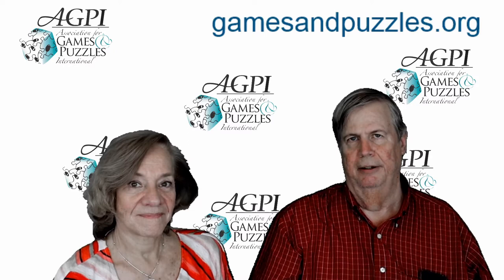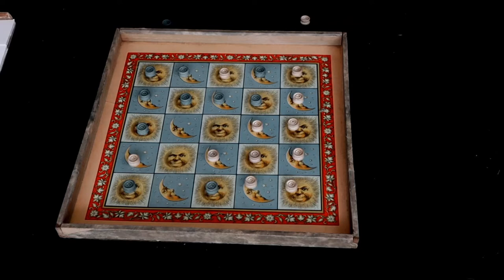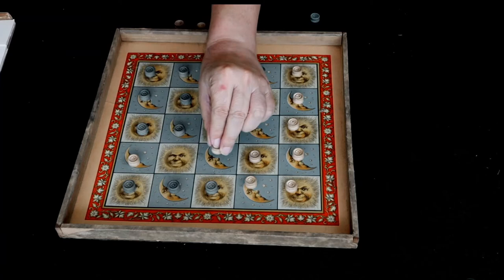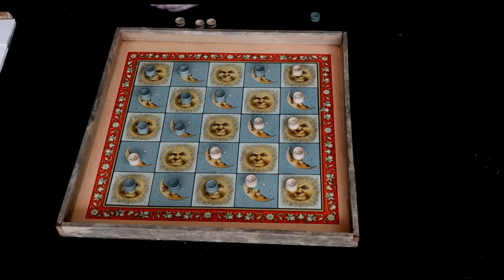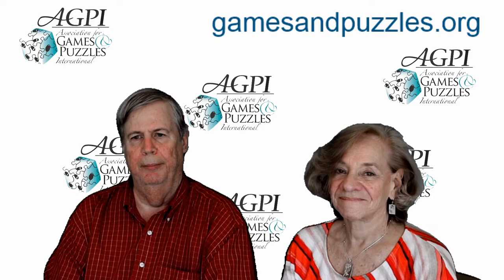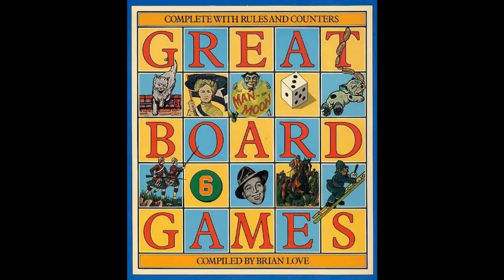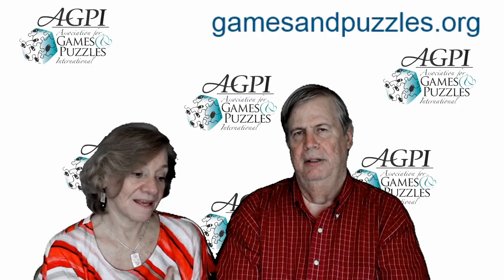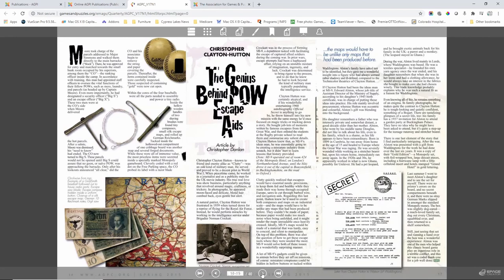Man in the Moon Game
Game review on McLoughlin Brothers "Man In The Moon".